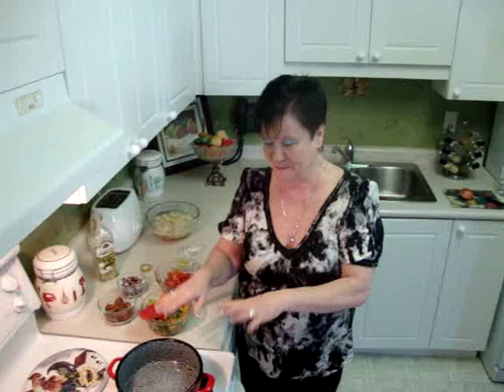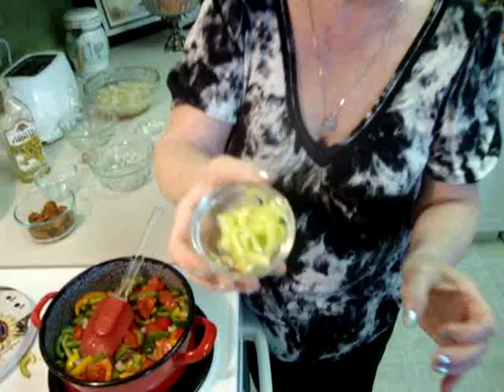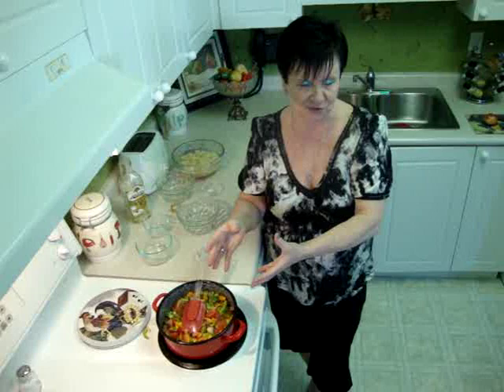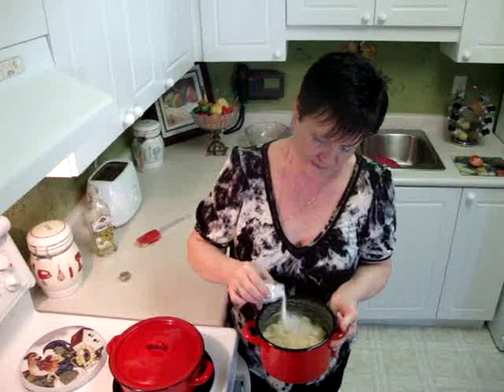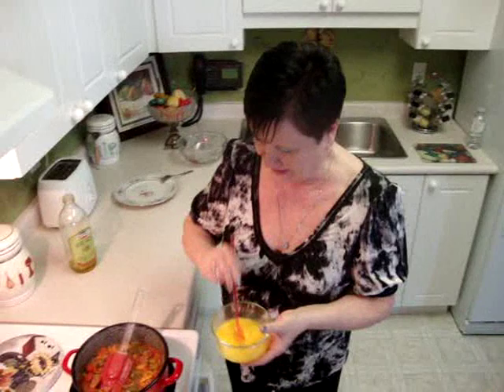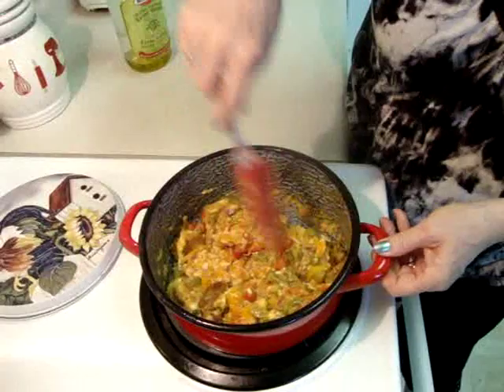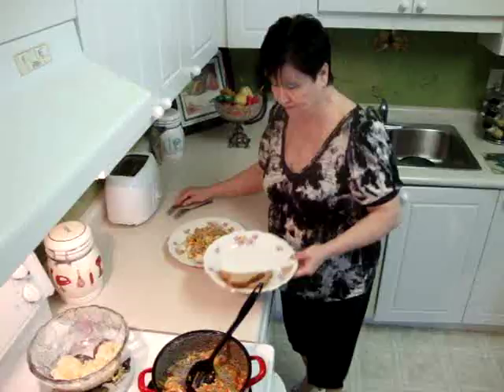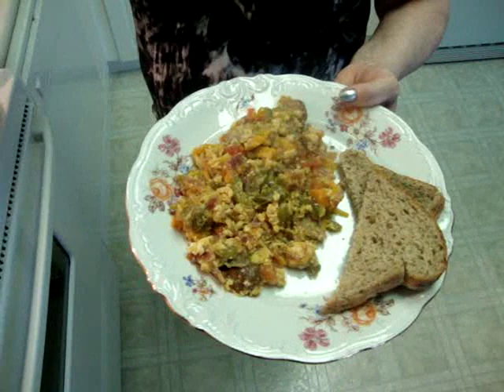LECSO - Easy Hungarian Recipe - Hungarian Ratatouille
Recipe from cookbook author, Helen M. Radics who is the author of 7 English language and 1 Hungarian language cookbook, several e-cookbooks / e-baking books and is the owner of Treasured Hungarian Family Recipes ® The Secret of Hungarian cooking ®.  She is also the creator of the HUNGARIAN HERITAGE RECIPE LIBRARY™

Word From the Author

Lecso is a wonderful, easy to prepare, light Hungarian specialty.  It is also considered the cousin of the French Ratatouille.

It is created with peppers, onion, tomatoes, Hungarian smoked sausages and by either adding or leaving out eggs at the end.  There are as many versions as regions of Hungary, however, I am sharing with you the original recipe.  You may also make it a completely vegetarian dish by leaving out the sausages.  You may also use it to create another Hungarian specialty "Pork Chops with Lecso" (Lecsos Szelet).  I will be uploading that video next week along with 3 more fresh new videos.

For more recipes, cookbook and e-cookbook / e- baking book information please visit my websites.  You may also join us on Facebook and be up to date on all cooking related info and new recipes.

Websites

My Foodie Blogs

EBAY CookBook Store